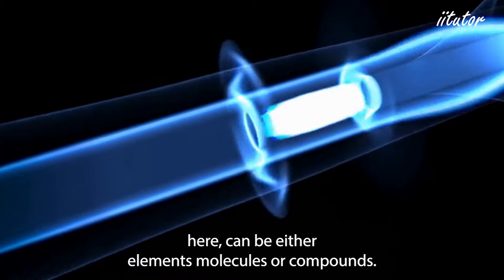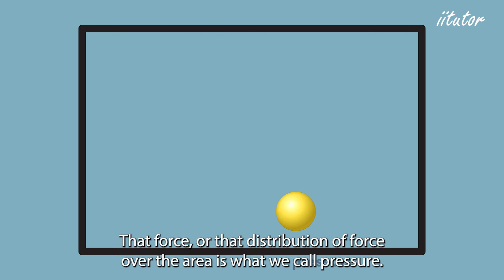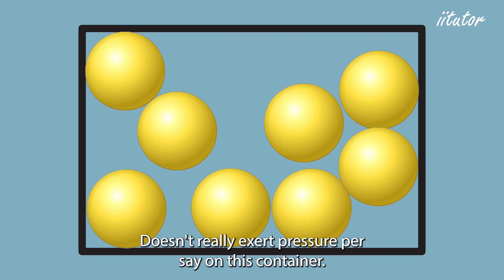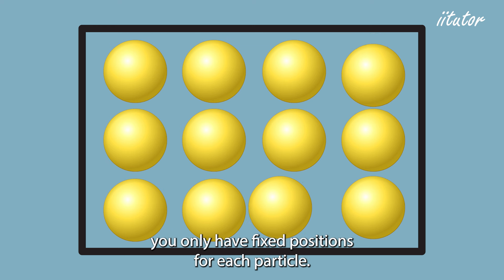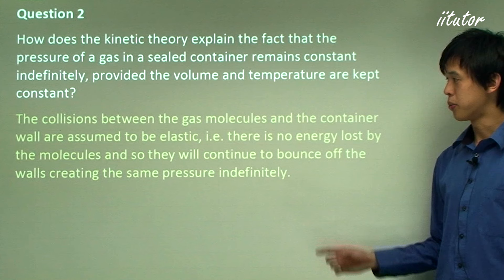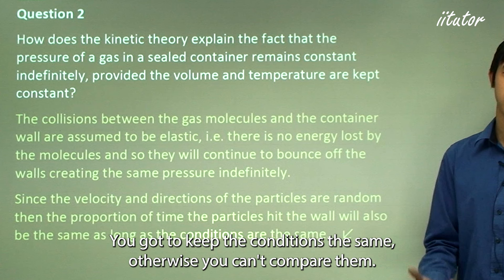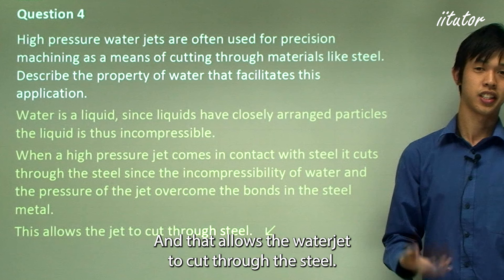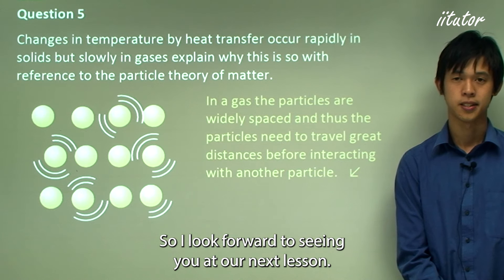Why Do Gases Spread Out? The Science of Particle Collisions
Why Do Gases Spread Out? 🔬 The Science Behind Particle Collisions Explained!

Ever wondered why gases always fill up an entire room or how they create pressure in a container? In this lesson, we dive into the fascinating particle theory of matter to uncover the science of particle collisions. Discover how the kinetic theory explains gas behaviour, and see how liquids and solids differ in particle interactions. 🌌

Through easy-to-follow visuals and engaging explanations, we’ll explore:

What particles and how they interact
The kinetic theory of gases and its real-world applications
How temperature affects particle motion
Why gases are compressible while liquids and solids aren’t
This video is perfect for students, science enthusiasts, and anyone curious about the fundamentals of matter! Hit play and let’s dive into the microscopic world to understand why gases always spread out. 🌍

00:08 - Introduction to Particle Theory
00:12 - Space and Composition of Matter
00:24 - Particles: Atoms and Interactions
00:33 - Elements, Molecules, and Compounds
01:00 - States of Matter and Interactions
01:14 - The Kinetic Theory of Gases
01:38 - Gas Pressure from Collisions
02:23 - Compressibility of Gases
02:57 - Collisions and Gas Pressure
03:11 - Liquids and Particle Collisions
03:52 - Solid State and Fixed Positions
04:27 - Comparing Particle Movements
05:01 - Gas Compression and Expansion
06:42 - Temperature and Particle Motion
08:33 - Why Gases Spread Out
10:22 - Summary of Particle Theory